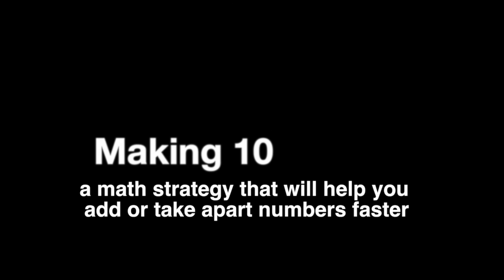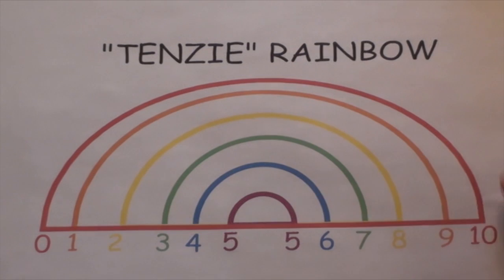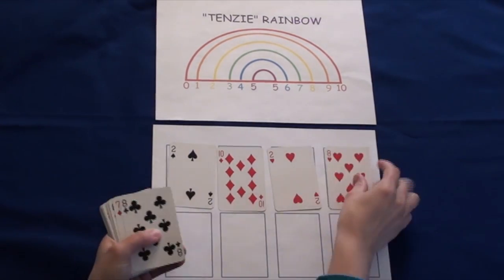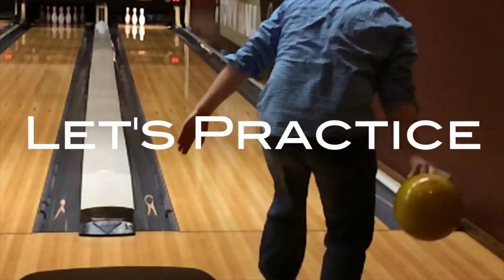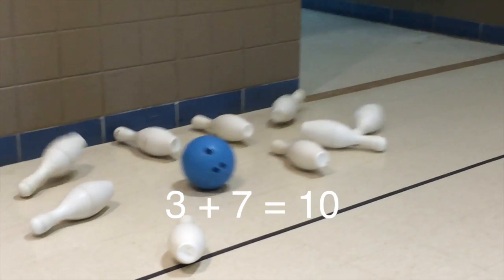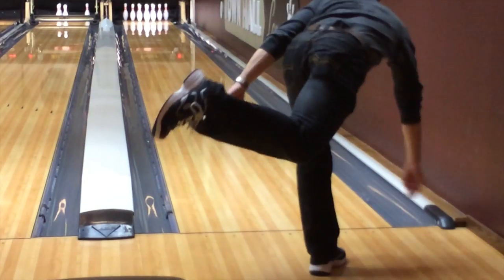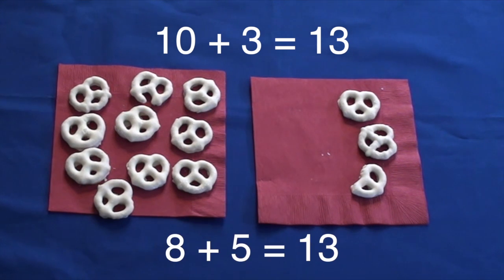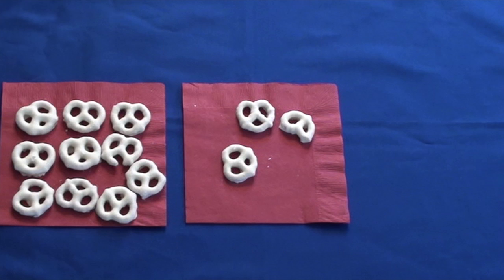Making 10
Making 10 Math Strategy